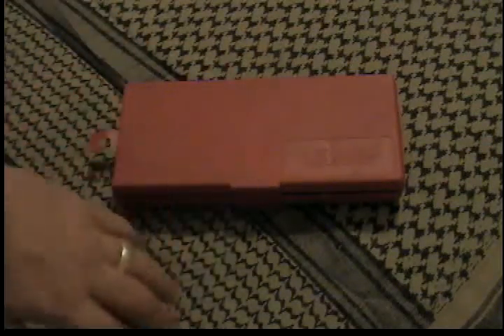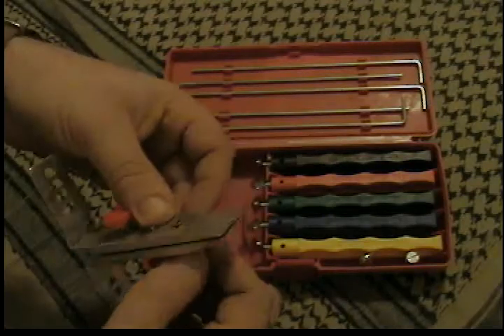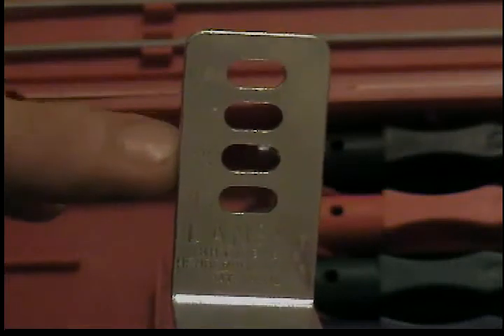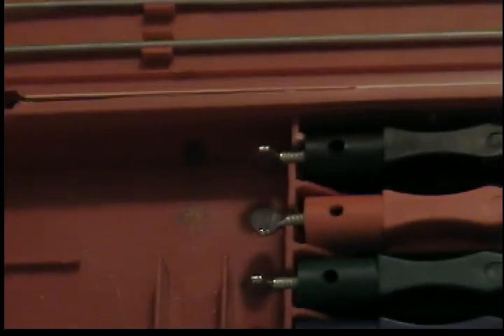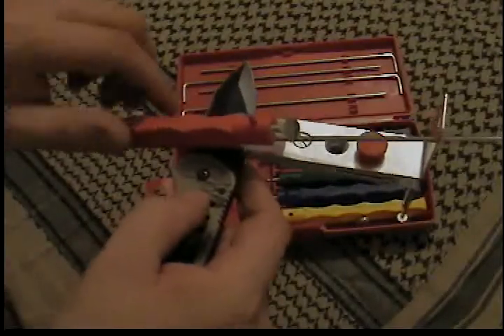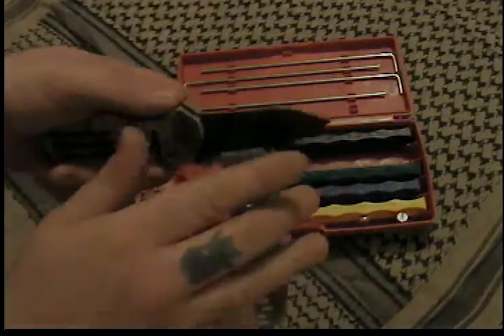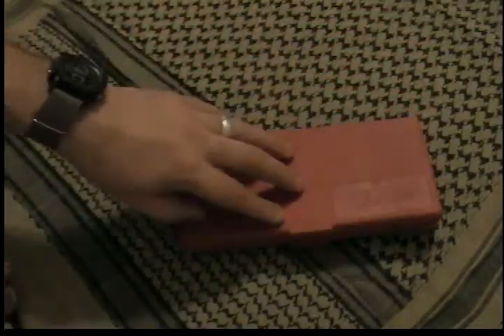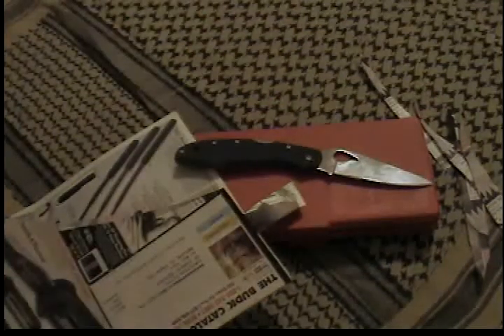Vr/ How to use a Lansky Pro System for CBBA50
OK, Bro here ya go this is how i use my Lansky Pro. And to all who ain't sure how to use one please watch